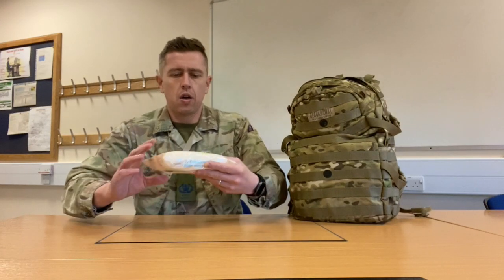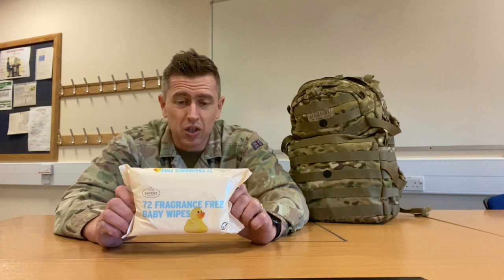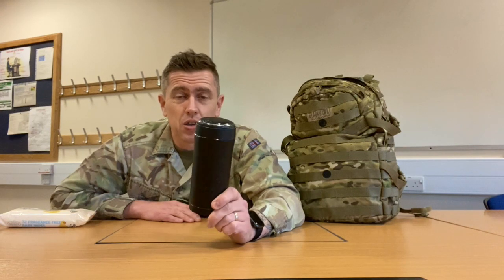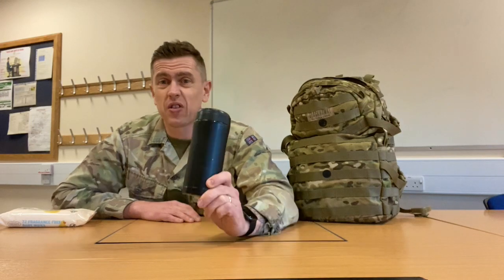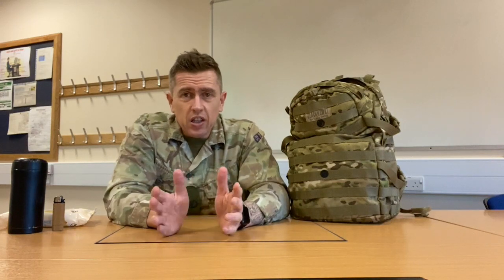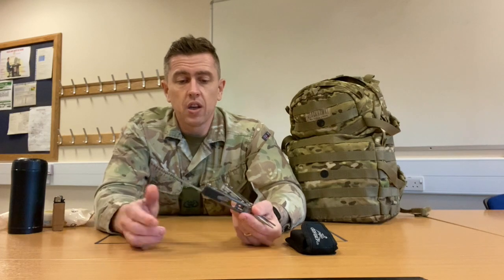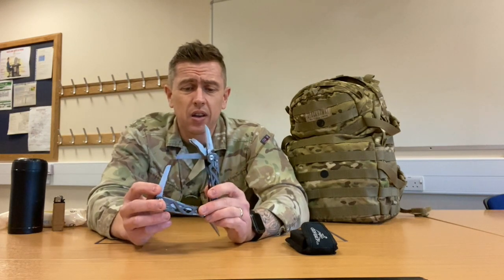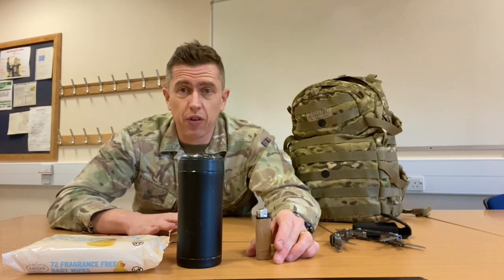3 MUST HAVE Items For Basic Training | RMAS | NOT On The Kit List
This video is about the 3 MUST HAVE Items For Basic Training and RMAS that are NOT On The Kit List.

You will get a kit list to start basic training, but these three items (with a bonus item at the end), will help you get through basic training a bit easier.

If you have any questions, please just ask.